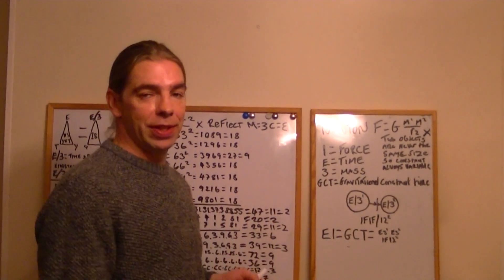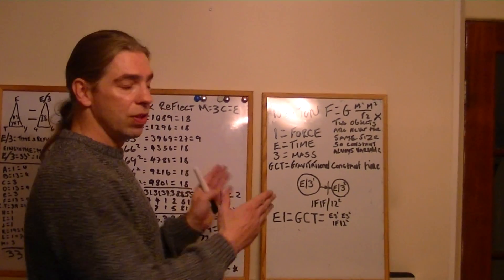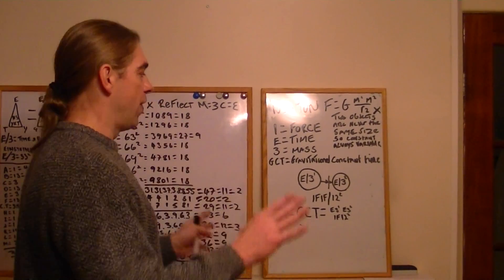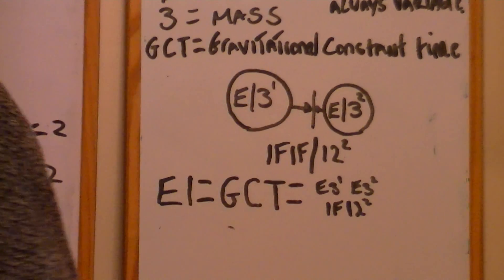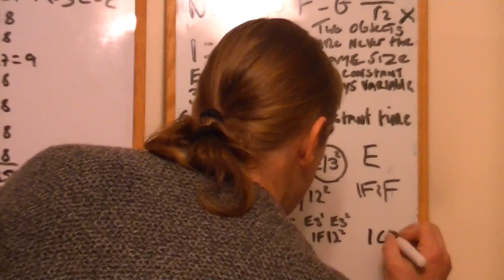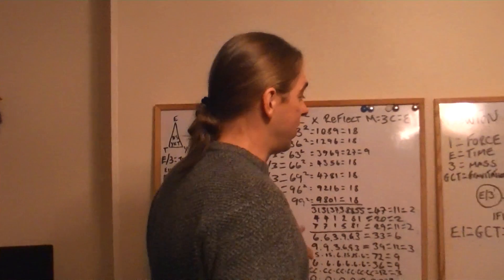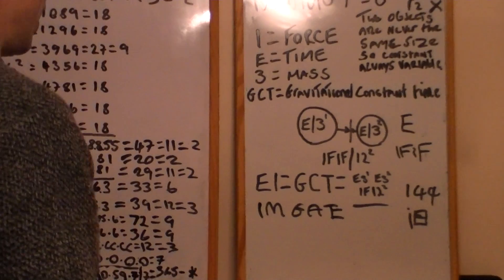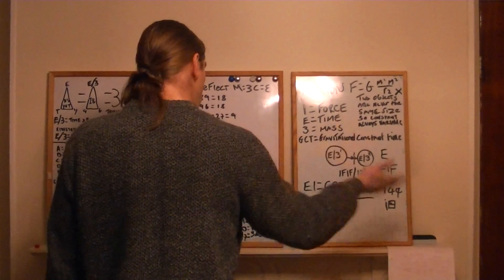NEWTON IS WRONG, SEE FOR YOURSELF THE TRUE ANSWER PROVEN WITH MATH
Watch as Newtons theory is smashed. Another great day of revelation I thank the E deity for all.